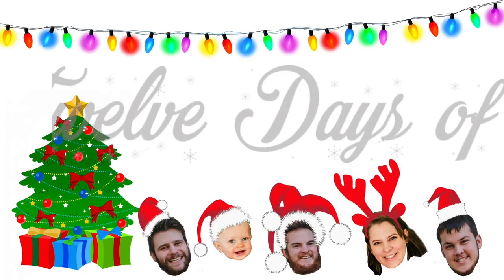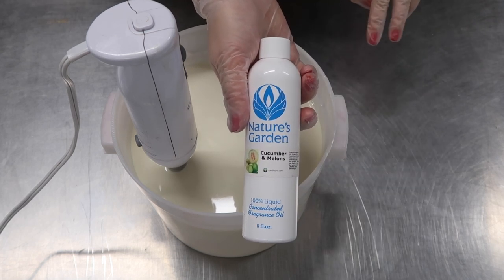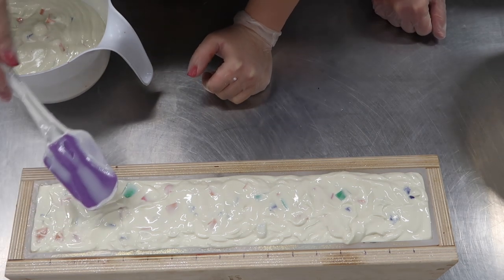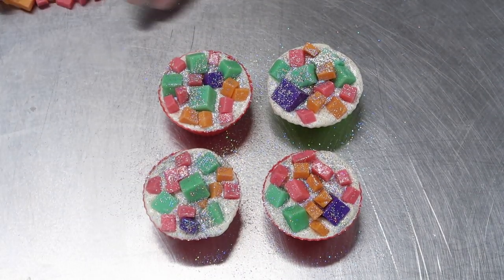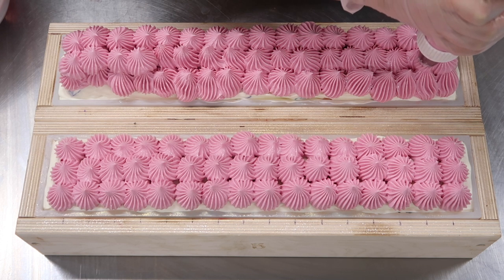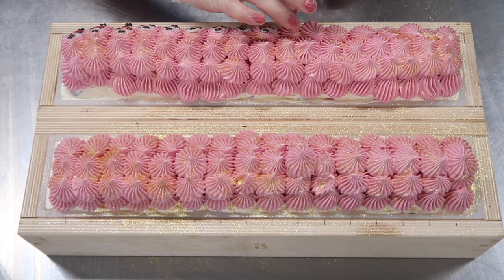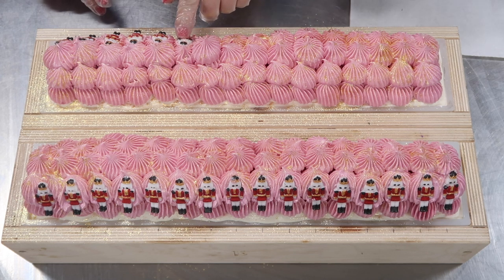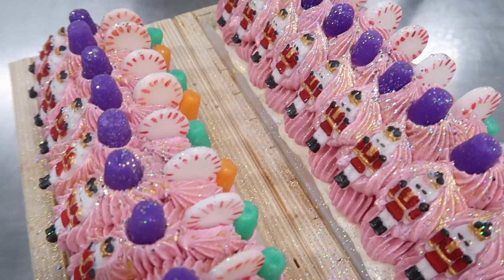The Nutcracker - Land of Sweets Custom Soap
I WILL MAKE ALL THE NUTCRACKER SOAPS!!! All of them. But shoutout to my mother for actually hand painting those soaps with me. She is the real MVP.

Katie Carson
Terrell, Texas
75160